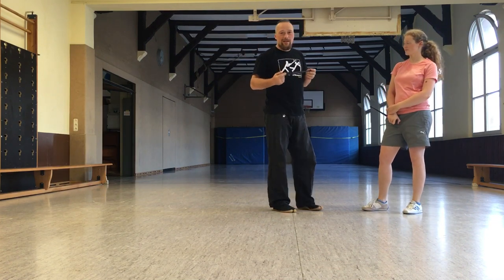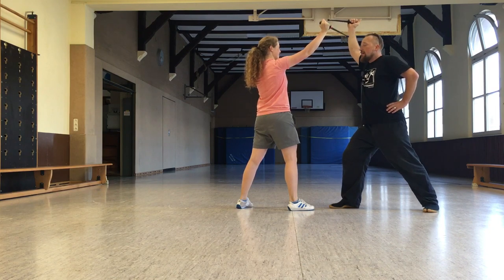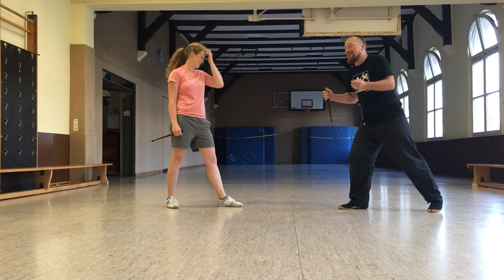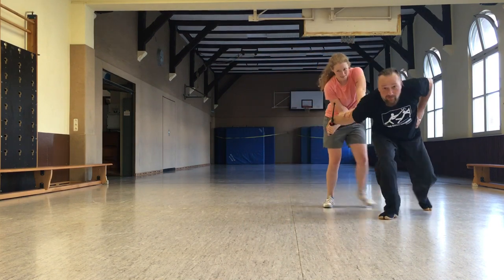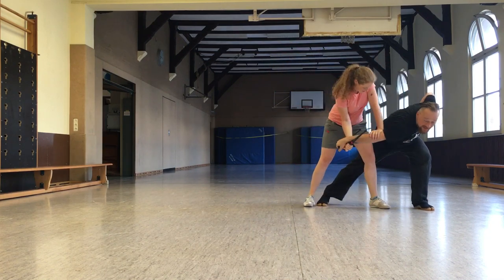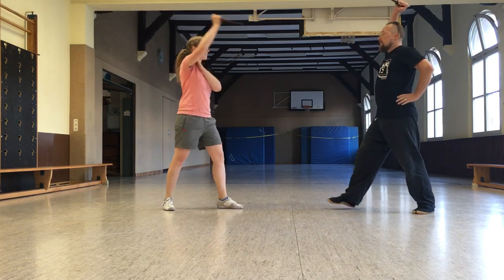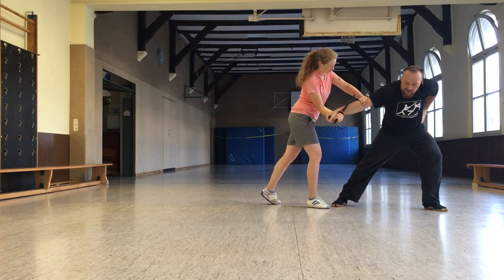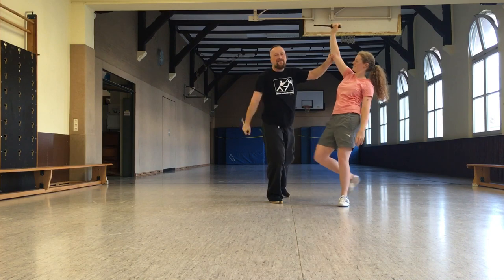Paulus Hector Mair - Historical Dagger fencing play No.29 - HEMA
learnhema .. This is an interpretation of dagger play No.29 from Paulus Hector Mair's
enormous compendium of martial arts teachings "Opus Amplissimum de Arte Athletica"
(MSS Dresd.C.93/C.94).
⭣⭣⭣ More information available below ⭣⭣⭣

Dresden I Transcription (1540s) by Pierre-Henry Bas
Fencer: Susanne & Christian

---An entry with an arm break from the outside

Item: conduct yourself thus in this onset. Stand with your right foot forward. If he then also stands against you with his right foot forward so stab him from above at his face [1].

If he thus stabs at your face so stab in also equally with him. Simultaneously set aside his stab with your right arm.

If he thus sets aside your stab so attack him from above with your right hand with the dagger forward over his right arm and with the left hand set in behind his right elbow. Wind over him so that his right arm is under him, so you will break it [2].

If he thus desires to break your arm, so set your right leg inwardly in front of his right. Immediately grip with your left hand well behind his right elbow, shove him therewith over himself so you will be free of [his] grip. Immediately step doubly at him and stab at his face [3].